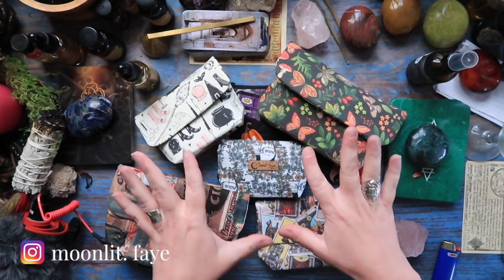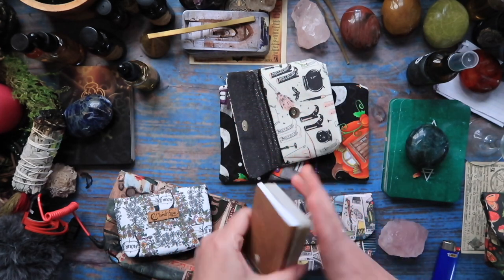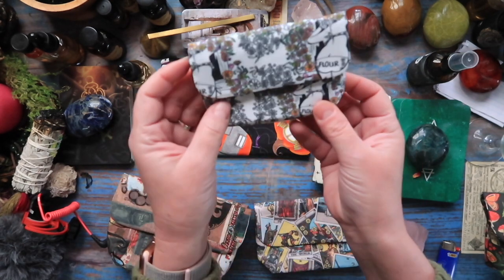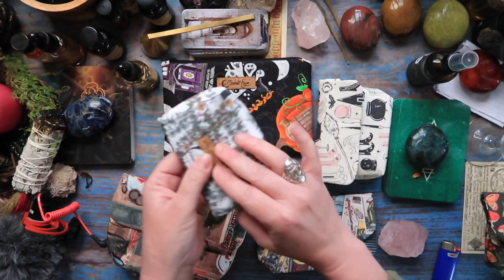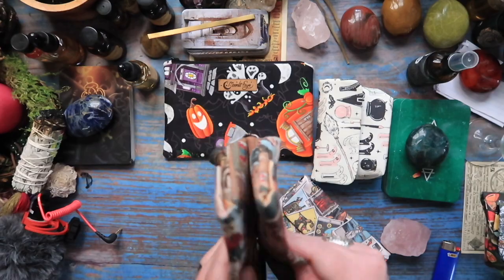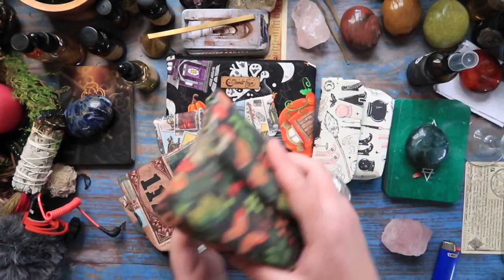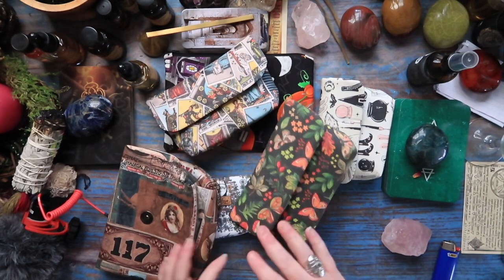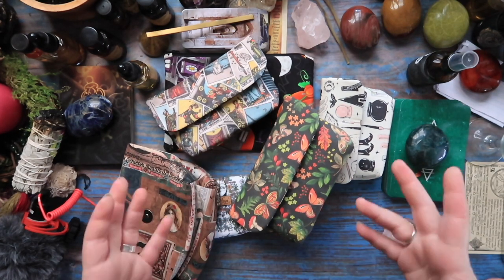The best tarot bags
Welcome to this Tarot  video. In this video I focus on the best tarot bags that you can get your hands on. These Tarot accessories are in my humble opinion, a must have, especially if you like transporting your decks in some capacity.

This Tarot bags you will see in this video have all be created by the very talented moonlit faye

Head on over to Jenna's socials and drop her a like please 😘

The Bones of the Bonestone is now available to purchase!

If you are a New Witch needing guidance then I have you covered, I have an online teaching Coven, and I offer several different Tarot readings to help you out!

☞  NEW TO WITCHCRAFT TAROT GUIDANCE SESSION
This extraordinary session is tailor-made to you and will help to point you in the right direction.

If you have ever wanted to weave Witchcraft with Tarot, then my courses are for you. These unique masterclasses were created for the Tarot Readers Academy and are incredibly unique in their style and approach.

New Course coming in 2021 for the Tarot Readers Academy’s Tarot Summer School program.

☞ WOULD YOU LIKE A TAROT AND OR  ORACLE READING WITH ME?

☞ MY GEAR
This video was filmed with a Sony A6400
I use Final Cut Pro to edit
Vlog Camera Canon G7X MII
Mic is the Rode video mic mini

Much love and many blessings xo

Avalon 🖤